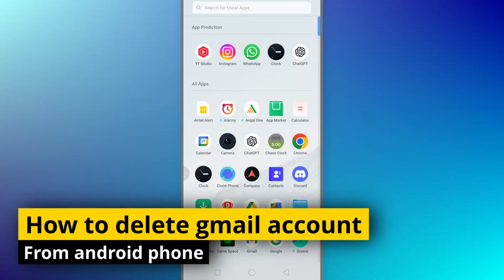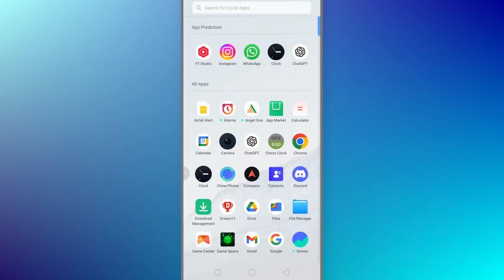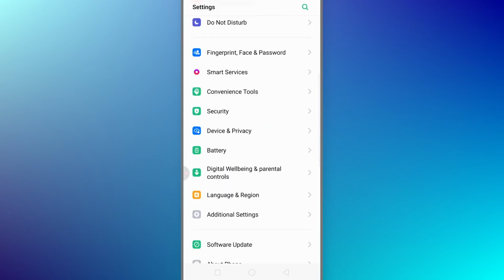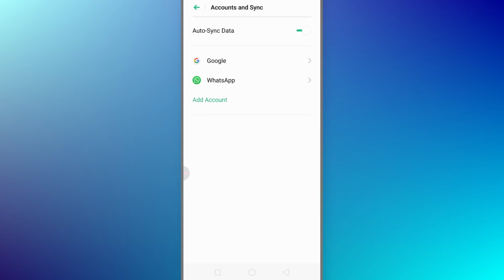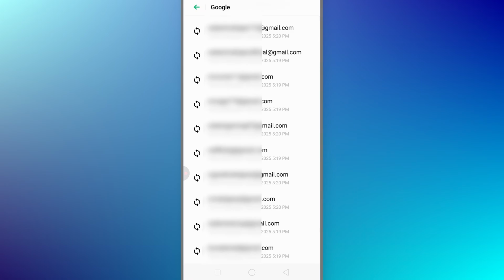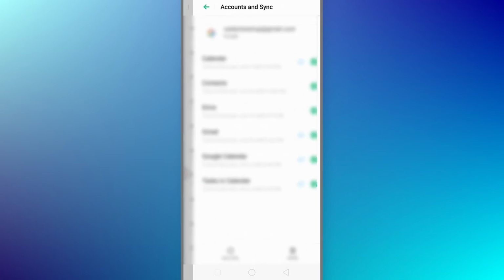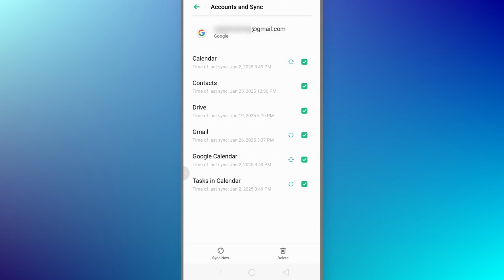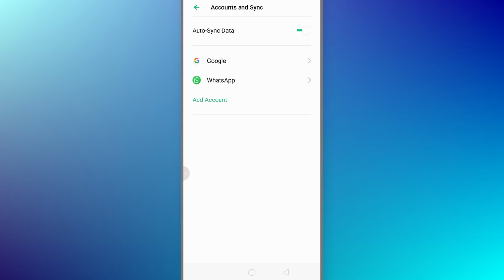How To Delete Gmail Account From Android Phone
Learn how to delete a Gmail account from your Android phone with this easy tutorial! This video will guide you through the steps to remove a Google account from your device, including navigating to the account settings, selecting the Gmail account, and safely removing it without affecting other accounts. Managing your accounts ensures better organization and security. Master how to delete a Gmail account from your Android phone in just a few simple steps!